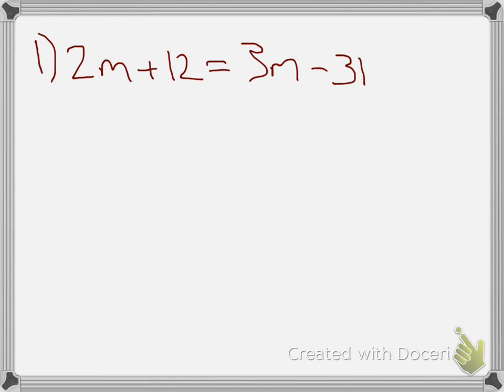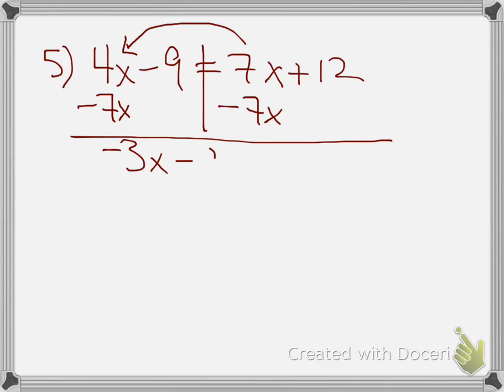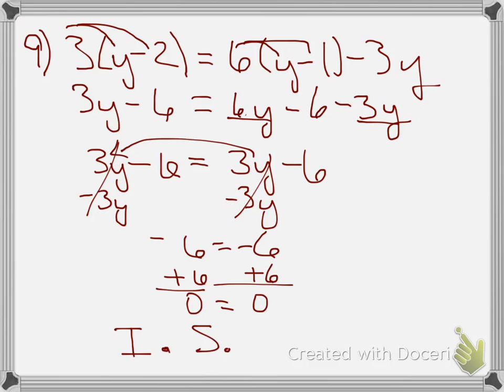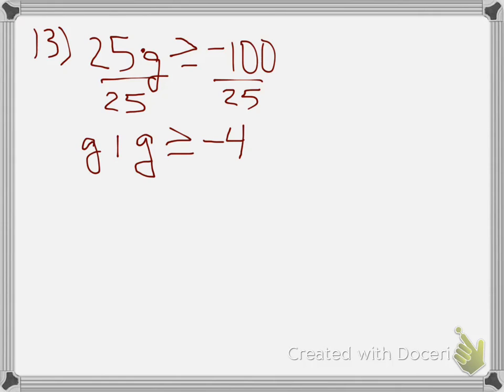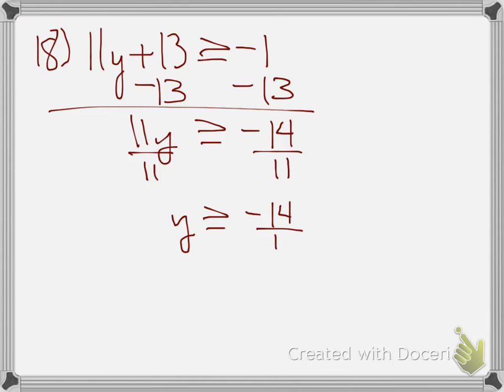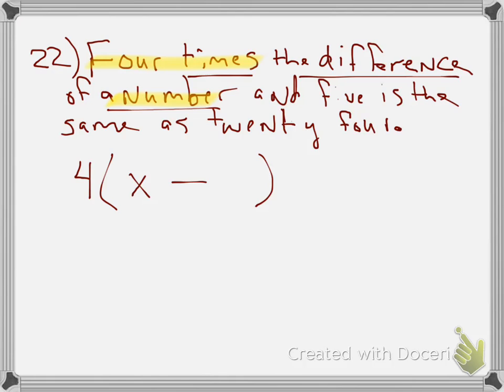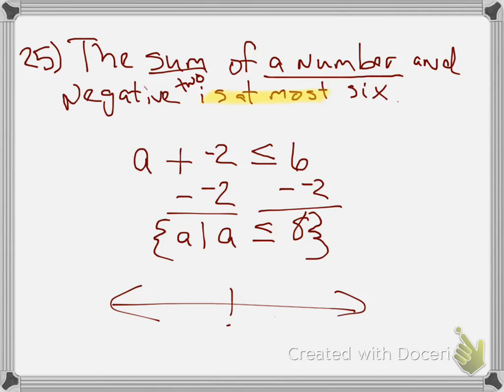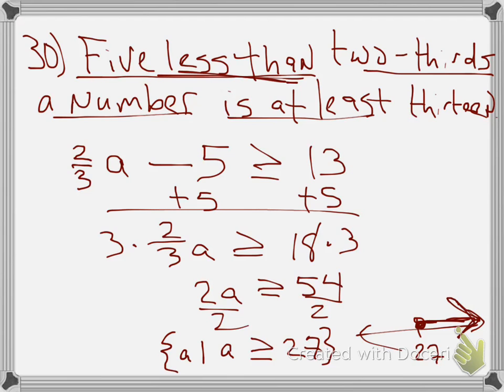test 3 review